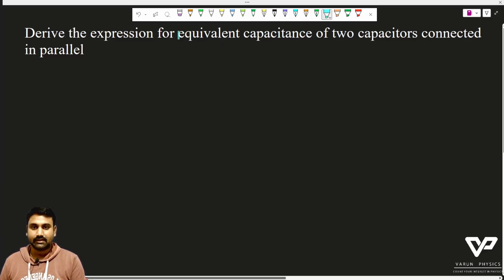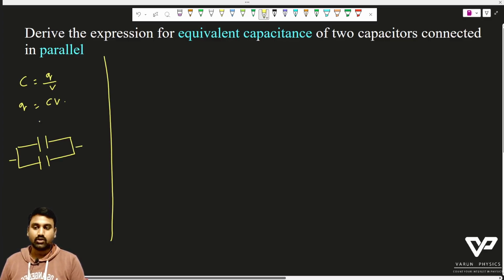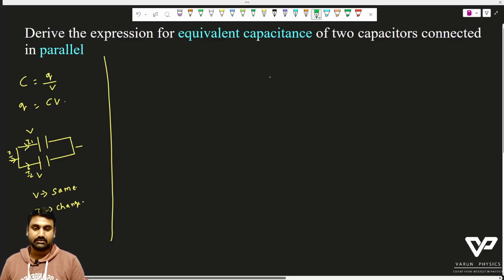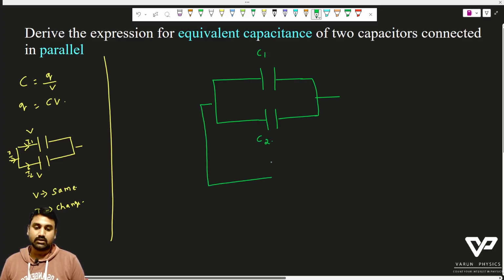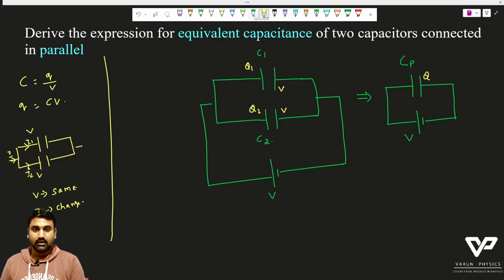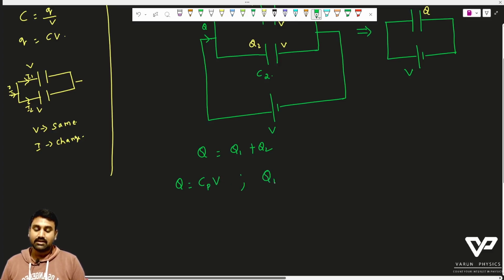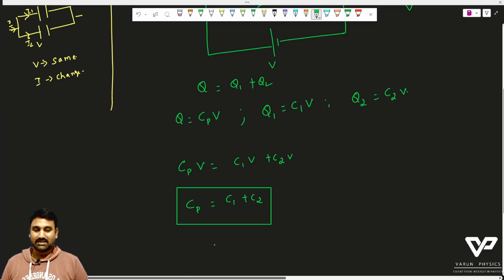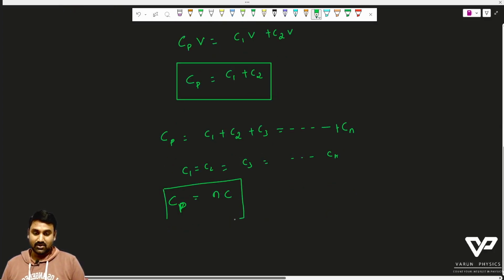PARALLEL COMBINATION OF TWO CAPACITOR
Derive the expression for equivalent capacitance of two capacitors connected in parallel.